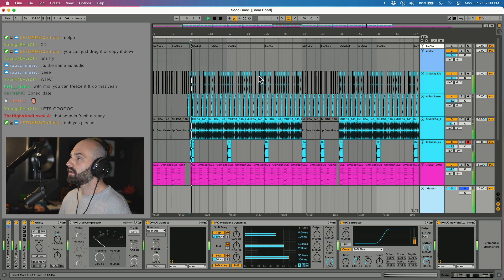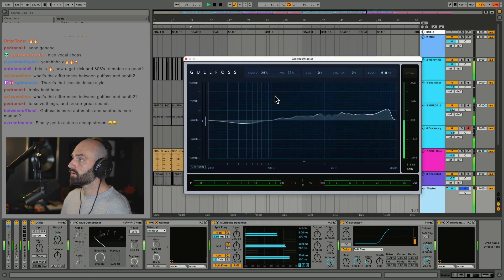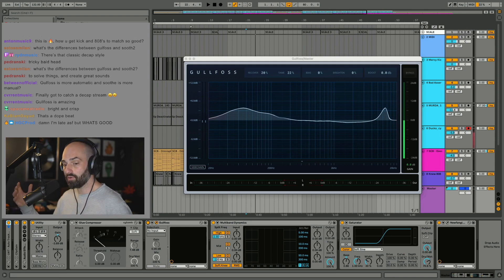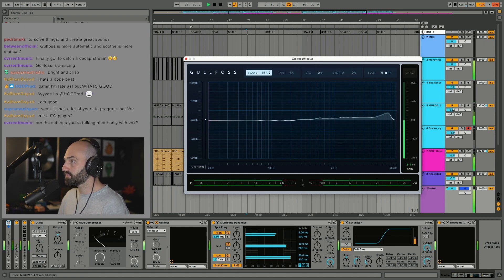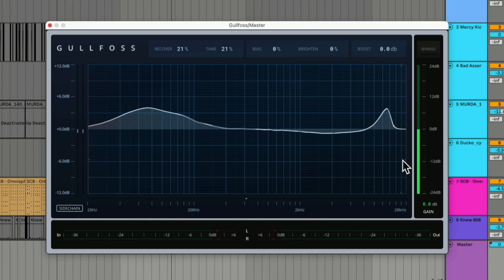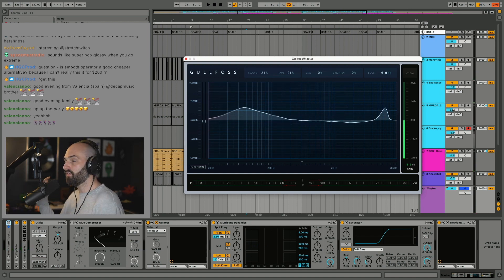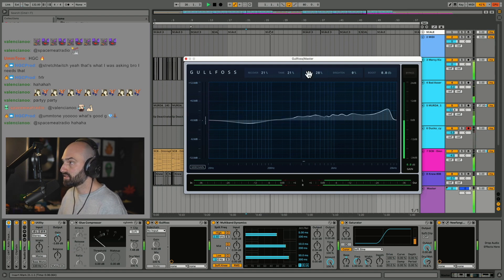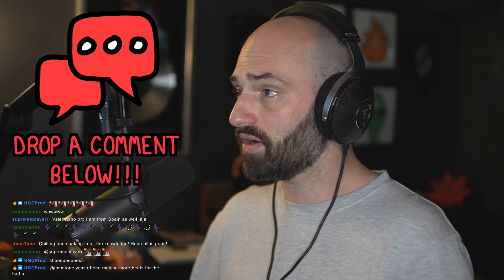DECAP | Gullfoss Tutorial in Ableton Live 👍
DECAP provides a glimpse into how he uses and operates the VST Gullfoss in Ableton Live, and explains why he uses it in nearly every master chain for countless sessions.